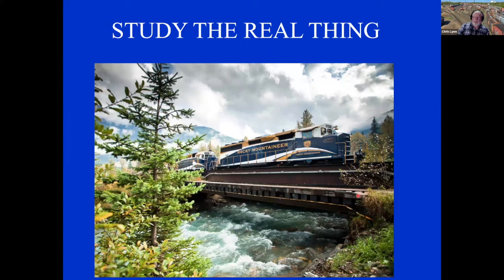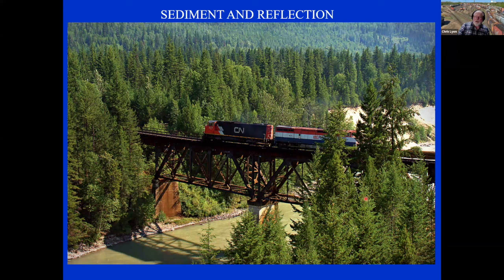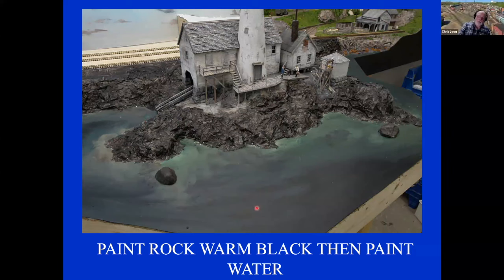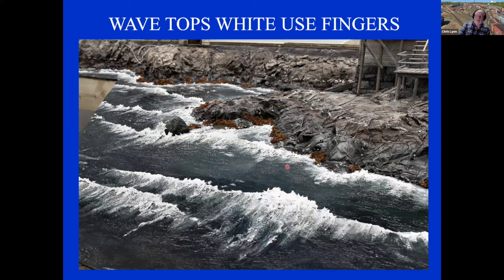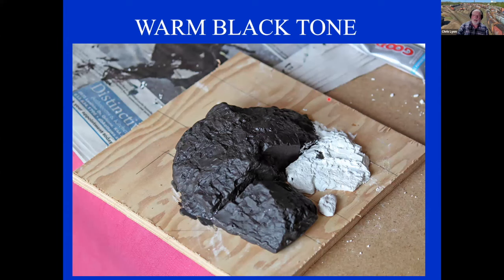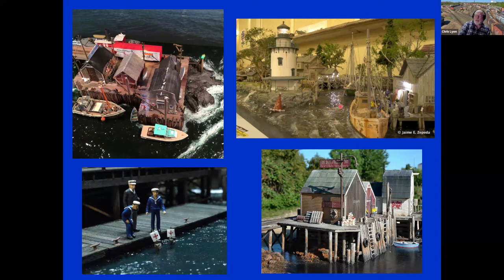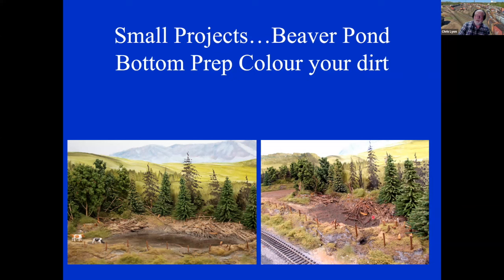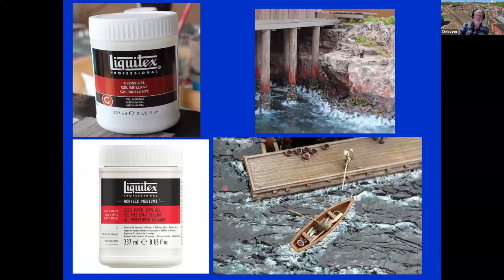Creating Realistic Rock and Water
This is a clinic I delivered to the HUB Division of the North Eastern Region NMRA.  Some ideas you may with to add to your Modelling tool chest.